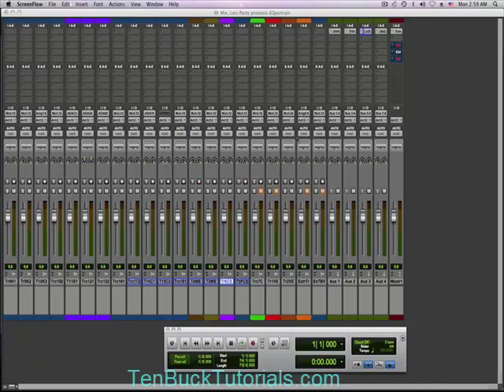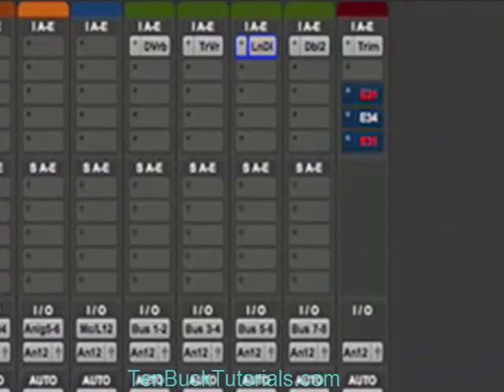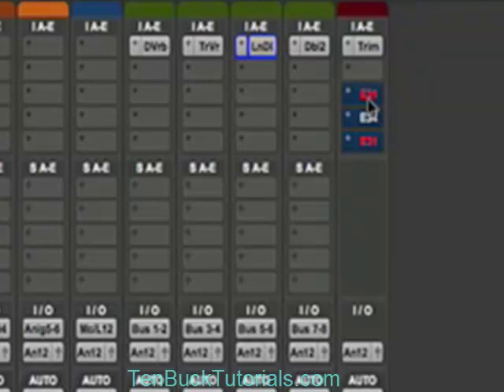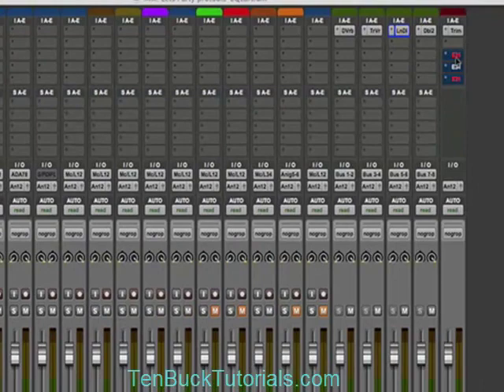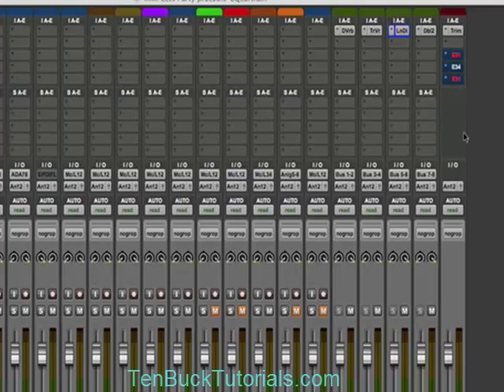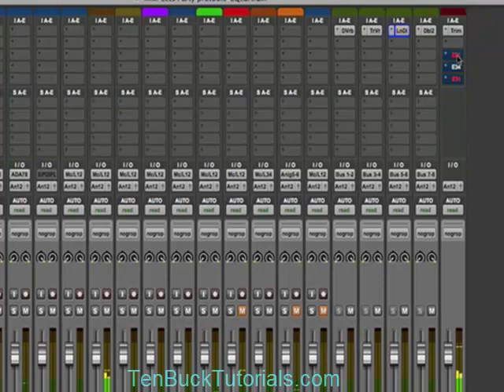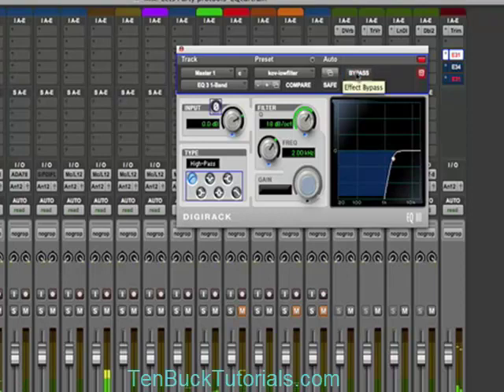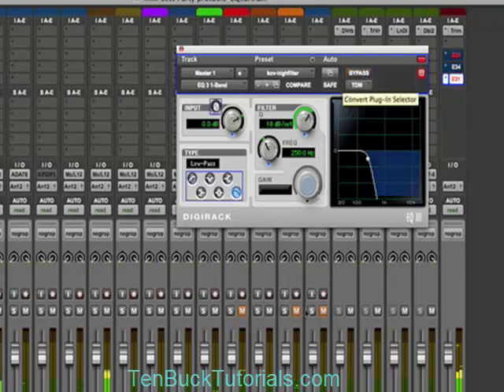EQ Eartraining tutorial using music software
- How to use 3 EQ plug-ins to help train your ears to hear EQ frequency ranges better. Download the free step-by-step PDF Report how to do it.